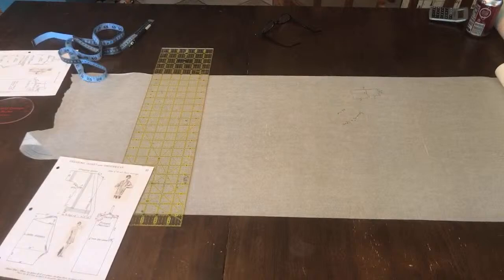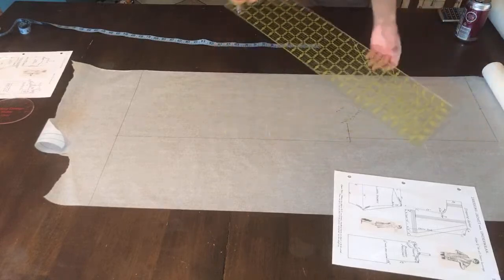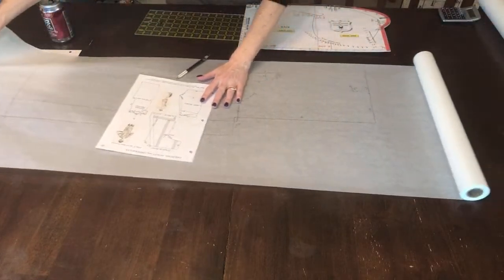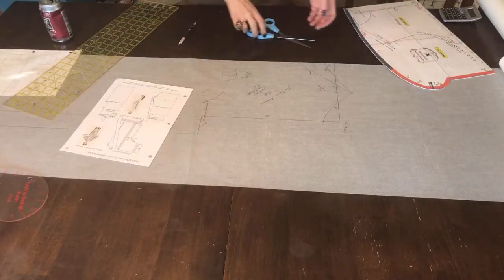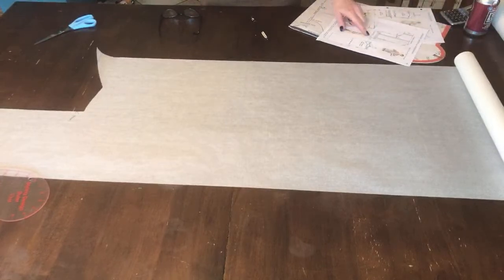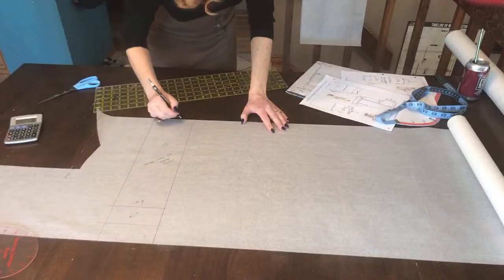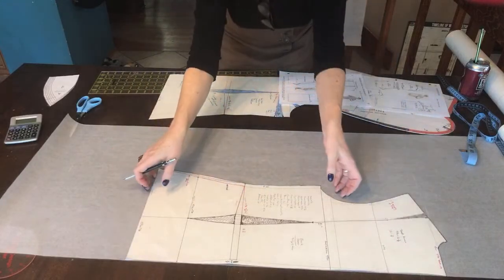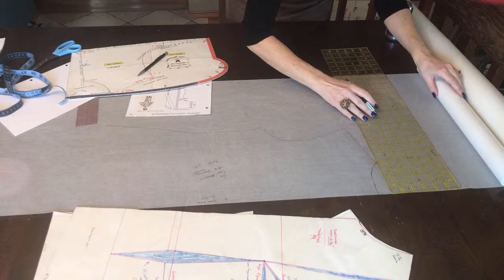Live - 1920s Princess Petticoat and Dressing Coat - Vintage Pattern Drafting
This is me live while I start vintage pattern drafting out a 1920s princess petticoat and a dressing coat. 1928 year specific.  I have never sewn lingerie before, but I have some beautiful silk and lace that is just begging to be sewn into something fancy and delicate.
This episode is live and real time as I figure out how to work out new patterns with far less info than what the later decades provided.
The final result of this is the next episode.  Just watch in order and it usually will all make sense.

The Haslam dress cutting system that came out of Great Britain between 1920 and 1960 has opened up an entire world of sewing that I am finding to be easier and faster than using a mass produced pattern.

I wear what I sew compete with wet set pin curls, aprons, lipstick, and sometimes a corset  I primarily sew garments that were worn between 1920 and 1965.

 Research will be done because I love historical sewing and the fashion perusal and research that comes with it.

This means I will make a commission on sales you make through my link.  There is no extra cost to you to use my links/codes, it's just one more way to help me continue to create The Nora Show at no cost to you!  Thank you!

 Haslam System of Dresscutting Chart and Foundation Draftings
- must have this to do any of the book of draftings

My current Sewing Machine - Brother HC1850

The *Fancy* Pattern Paper

*Just Give Me A Huge Roll Of Paper*

Omnigrid Non-Slip quilter's Ruler, 6" x 24"

Omnigrid 3 Inch By 18 Inch Angles Ruler

Quilt Basting Spray

Happy Sewing!!

/// The Hair Links ///
Smoothing Hair Brush

Lottabody Setting Lotion, 32 Ounce

If you buy Lottabody, you also need a spray bottle

Goody Hair Bobby Pins, Blonde, 50-count

Chiffon Scarf to Complete the Nora Look

Denman 7 Row Classic Styling Brush for Detangling, Separating, Shaping and Defining Curls

Sculpture Pin Curl Tool